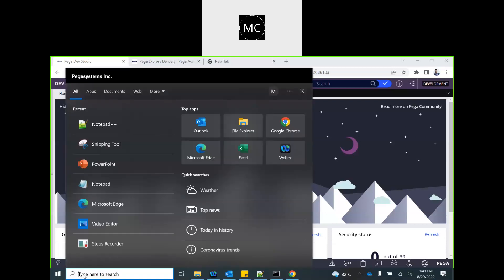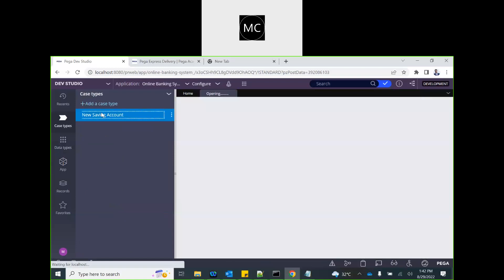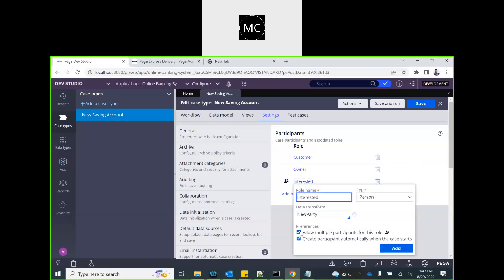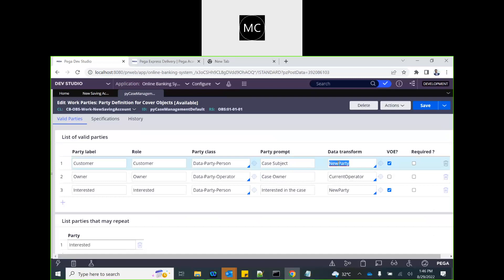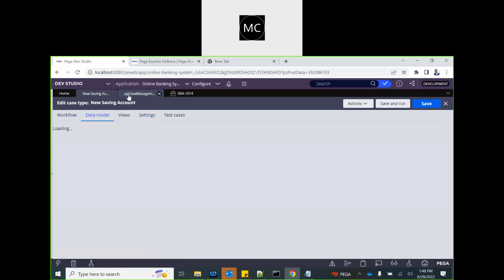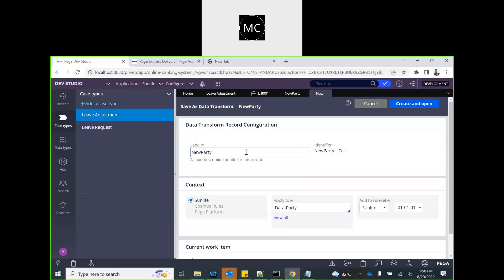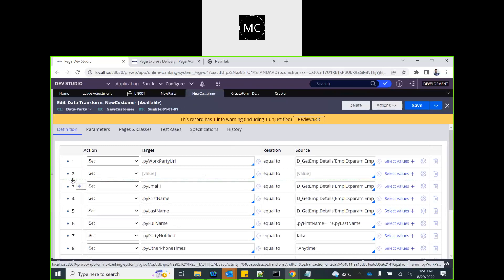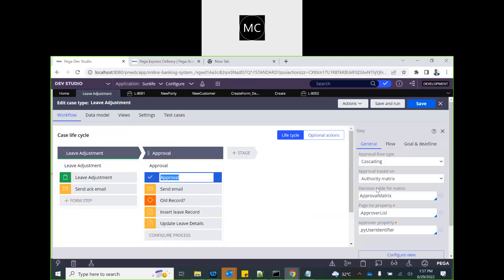Pega Work Party